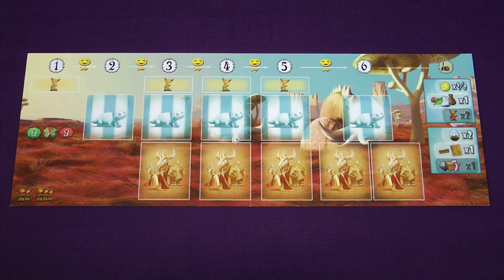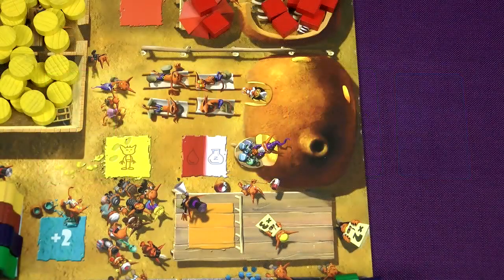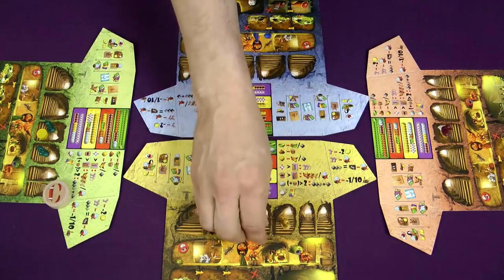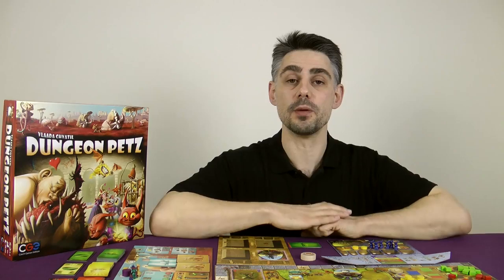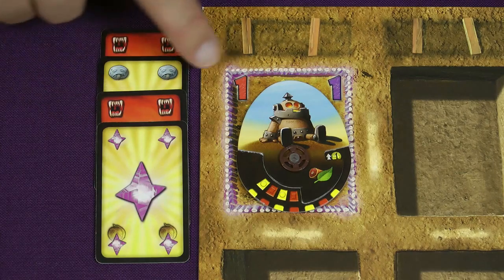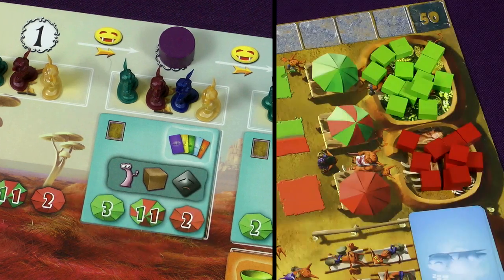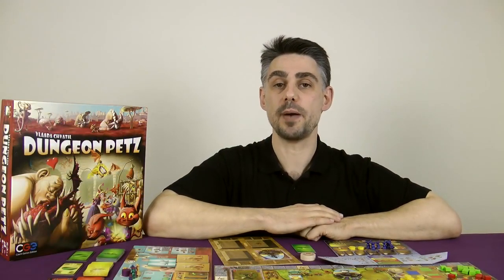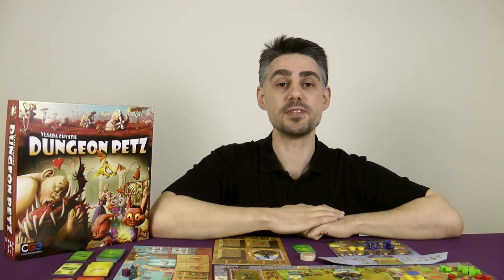Dungeon Petz – How to Play Video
The offical how to play video by Paul Grogan for Dungeon Petz, designed by Vlaada Chvátil.